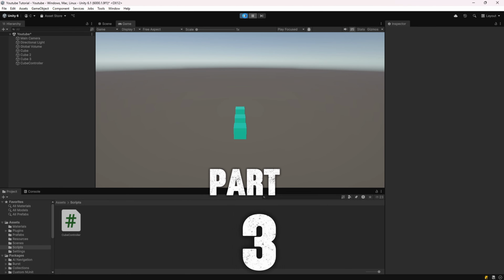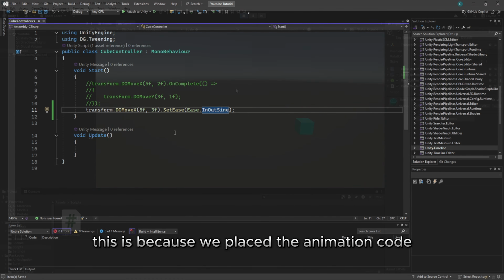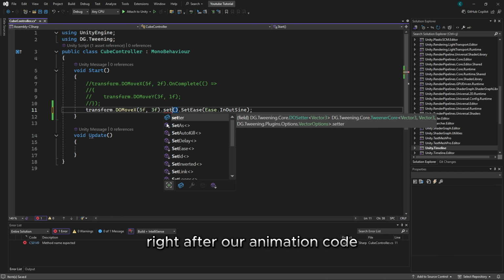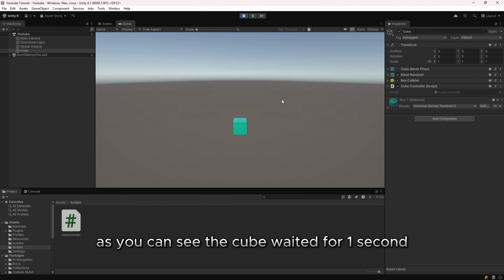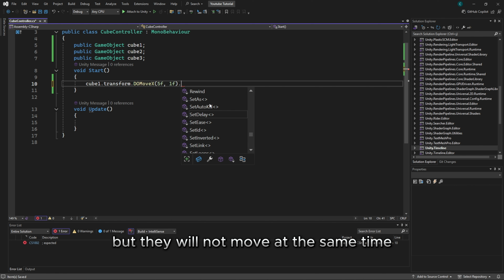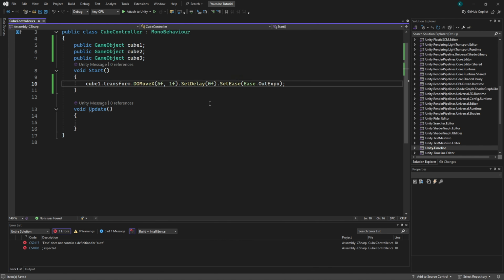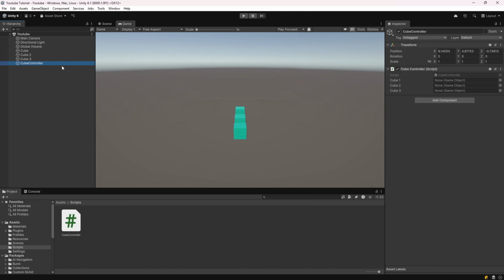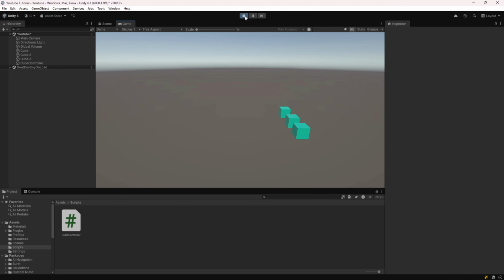DOTween Delay Explained | Control Animation Timing in Unity (Part 3)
Welcome to Part 3 of the DOTween series!
In this video, we continue building on what we learned in the previous parts.

This time, we’ll explore how to delay animations using the SetDelay() function.
Whether you want objects to move one after another or add smooth timing between UI transitions, delay is your best friend.

📌 What you’ll learn:
– How SetDelay() works in DOTween
– Creating staggered animation sequences
– Making scenes feel more dynamic and natural
– Combining Delay with Ease and DOMove

00:00 Intro
00:16 Basic delay example
00:30 Basic delay test
01:30 Basic delay example
00:47 Animating multiple cubes with staggered delay
01.22 Final result

🎯 Perfect for Unity beginners who want precise control over animation timing.